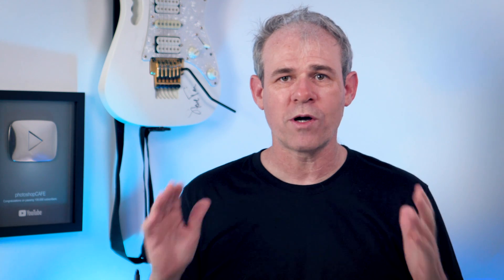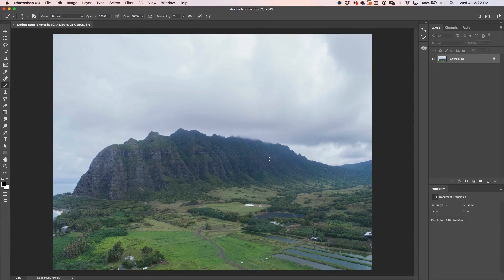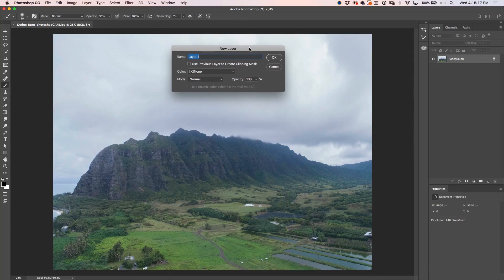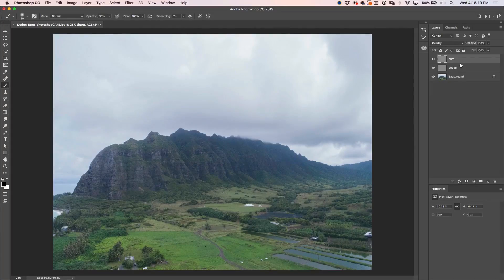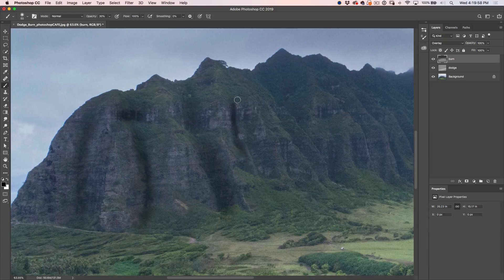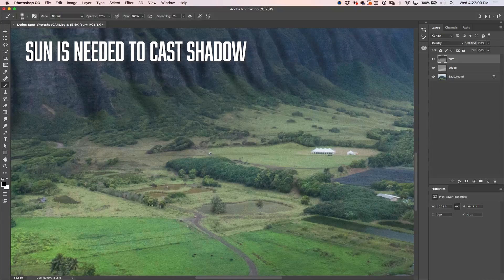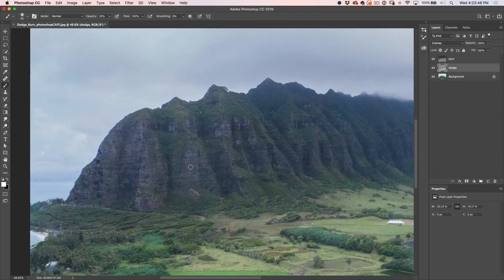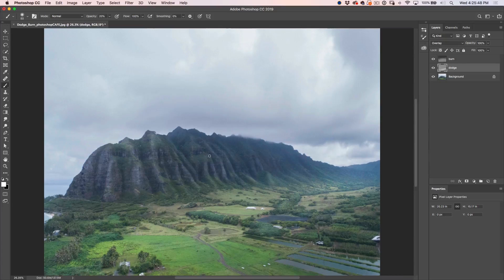Add Incredible DEPTH to PHOTOS in PHOTOSHOP | Dodge + Burn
Learn how to add amazing 3D depth to your photographs by dodging and burning for depth in Photoshop. Your photos will never be flat and boring again
► Also get the free PDF, action an the same photo I'm working